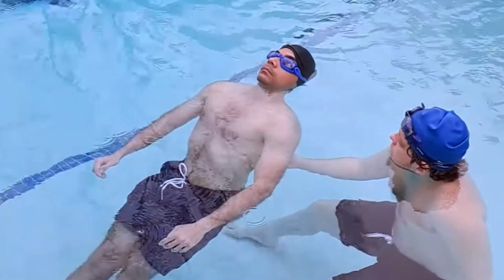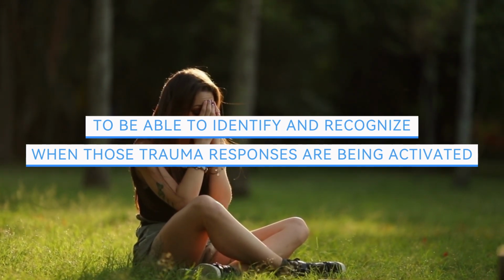The Power Of Building Trust In Swim Instruction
In today's video, we delve into "The Power Of Building Trust In Swim Instruction. Swimming is not just about mastering physical skills; it's also a journey of emotional healing and growth. This video sheds light on how trust plays a pivotal role in the success of adult swimmers, especially those who have experienced water-related trauma.

Trauma responses can emerge when we find ourselves in situations that trigger past fears or discomfort. We discuss how these responses, including fight, flight, freeze, and even people-pleasing tendencies, can impact an individual's ability to learn and enjoy swimming. Through a trauma-informed coaching approach, we emphasize the significance of recognizing these responses and how building trust is the foundation for healing. We share a touching story of a swimmer, Rhonda, who overcame her traumatic experience with water to become a confident and skilled swimmer. Rhonda's journey highlights the importance of addressing the emotional aspect of swim instruction.

In this video, we stress the need to slow down, listen to our bodies, and pay attention to our emotional well-being. Building trust with ourselves is the key to unlocking our full potential in the water. By taking care of our hearts and emotional well-being, we can understand, implement, and master the physical steps of swimming with confidence and joy. If you're a swim instructor, a coach, or an individual looking to conquer your fear of the water, this video is for you. Join us in this enlightening exploration of how trust and emotional well-being can lead to success in swimming.

Have any questions or want to share your own experiences? We're here to support you on your journey to becoming a more confident and skilled swimmer.
📣 Exciting news!
Online Teacher Certification Course to help you Teach Adults to swim with ease and Confidence!
Calm Within Adult Swim is the leading swim school for teaching beginning adults how to be safe, and confident and have fun in (deep) water so they never miss out again.

Orca Swim School is the local provider for the greater Seattle, WA area as well as a host for retreat courses in Hawaii and other locations.

Calm Within Adult Swim also provides instructor certification and business support to teachers who want to help adult students feel successful in the water like never before.

Courses are taught online, in person, and on retreat.

Jump in the water is fine!

Learn to swim on a retreat course in beautiful Hawaii where you never have to worry about running into someone you know as you try to figure out what is going on with those sinking feet!

00:00 Introduction
00:41 The Swimming Journey
02:17 Case Study: Rhonda's Experience
03:58  Identifying Trauma Responses
06:08  Healing from Trauma
07:34 Connect with Us